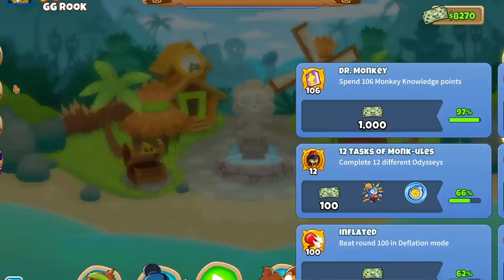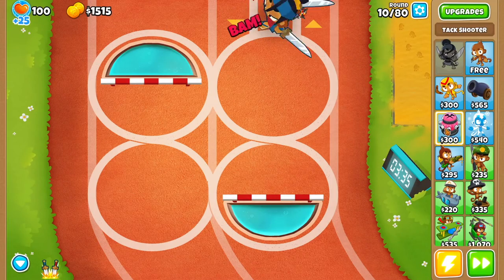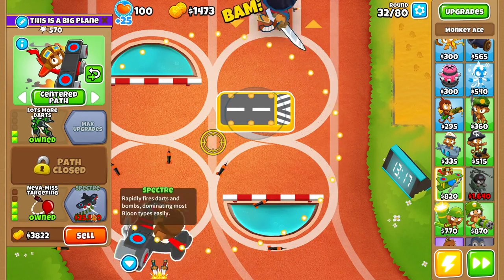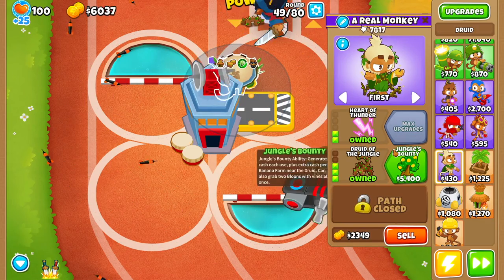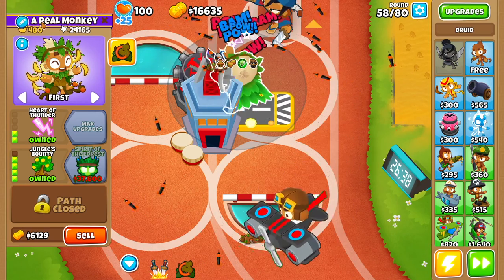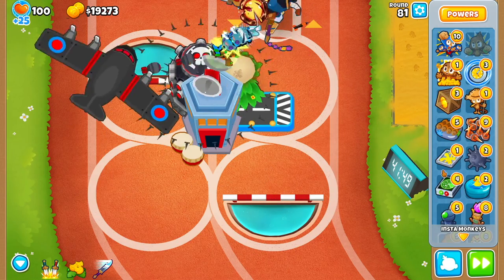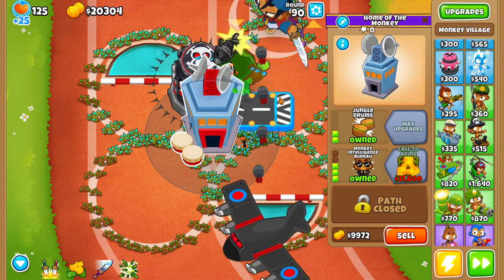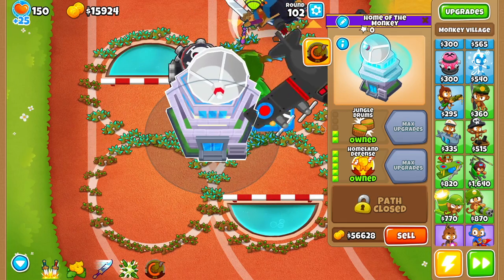BALLOONS AND MONKEYS??!!